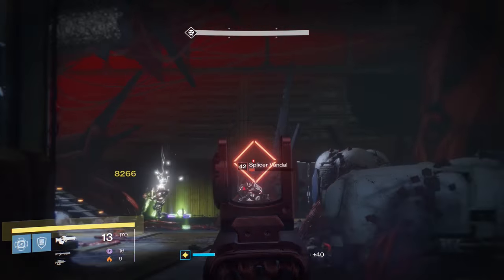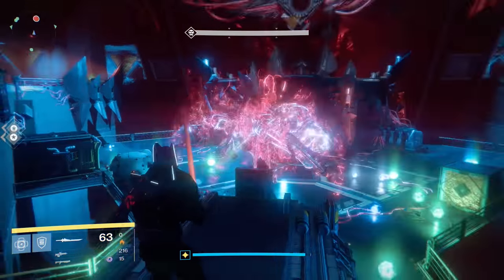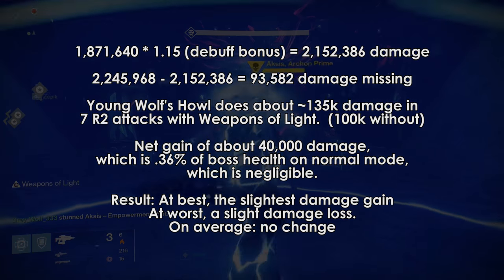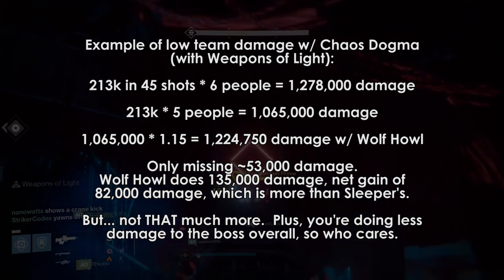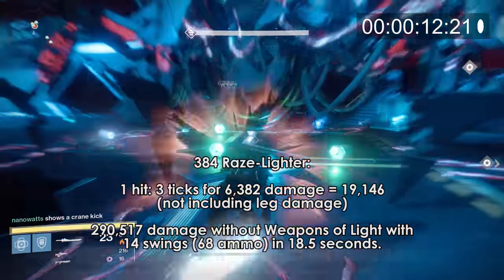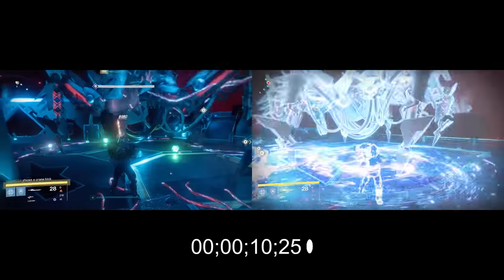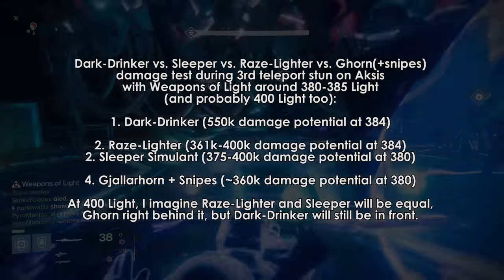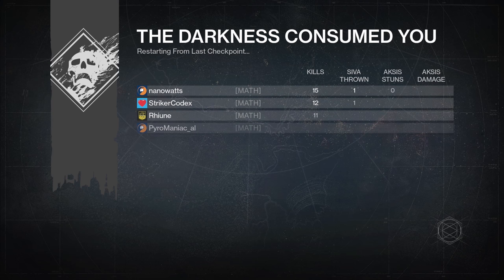Destiny Rise of Iron: Young Wolf's Howl vs. Raze Lighter vs. Dark Drinker - Exotic Sword Comparison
Continuing with the DPS simulations and comparisons, today we'll take a look at Young Wolf's Howl and what IT is capable of, along with DPS checks on Raze-Lighter and Dark-Drinker.  And MAN, I really hope I have my math right because there is some surprising stuff in here that I am not gonna tell you in here so you watch the video.  Don't worry, someone will summarize the video in a comment if you're that pressed for time.